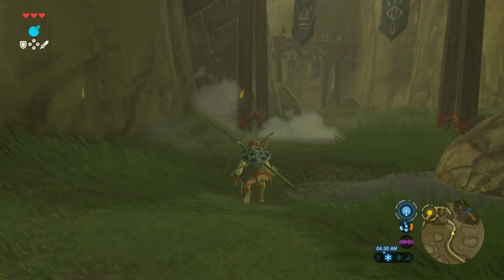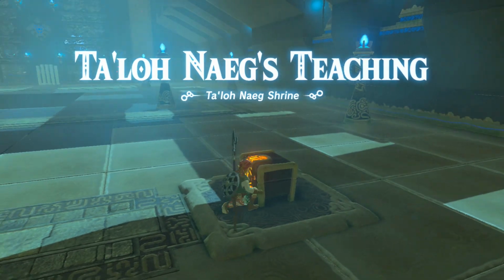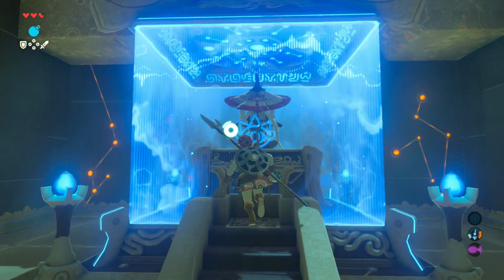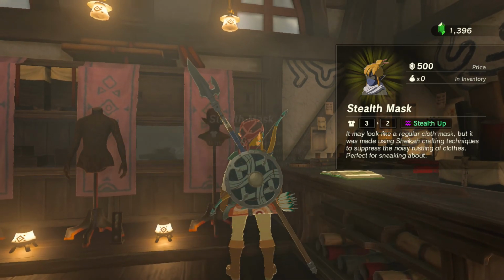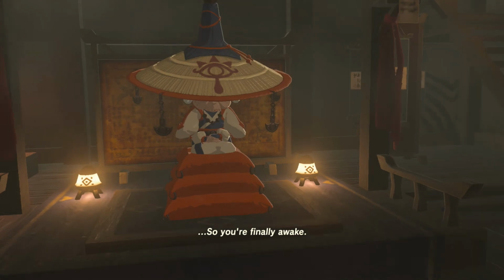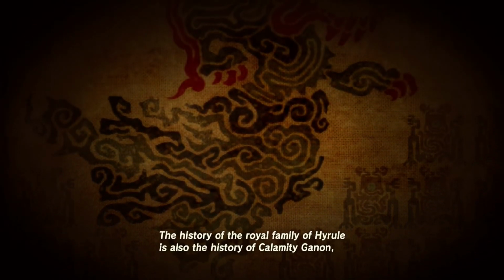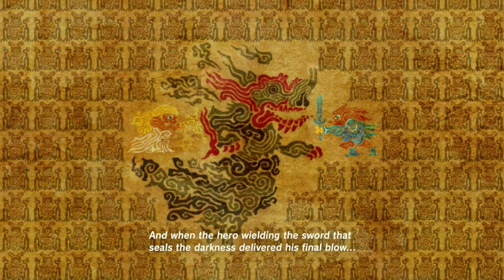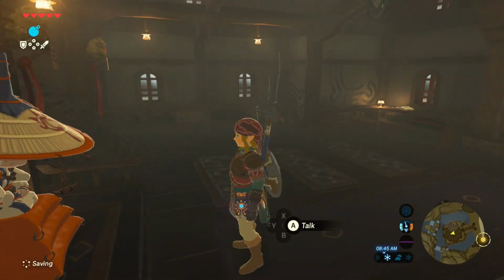Let's Play Breath of the Wild pt 14 - Impa's Guidance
What wisdom does she have?

This playthrough will focus on a 100% completion, but not for all aspects of the game. Mainly those that will benefit the player and the end result of the game. I'll be showing 100% completion of Shrines, Armors, Memories, and Sidequests.
Keep in touch via the social media!